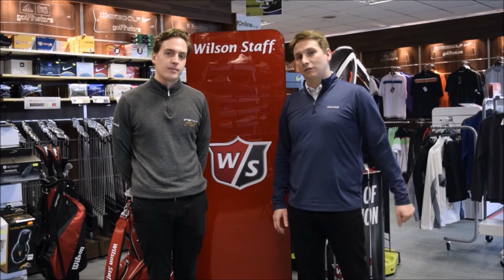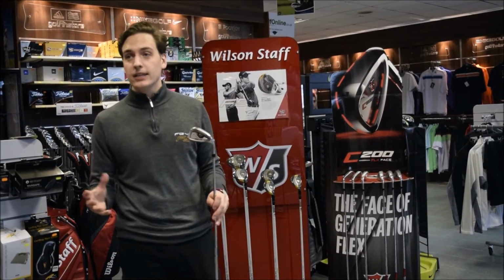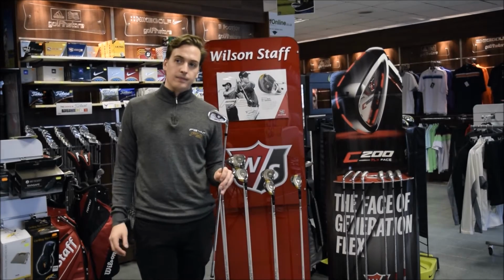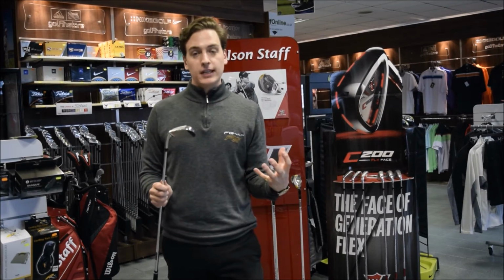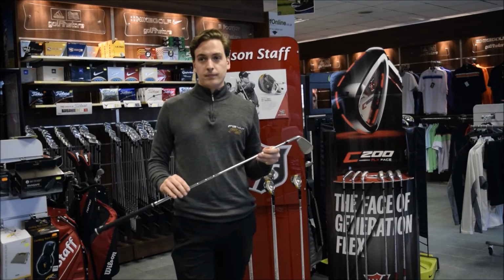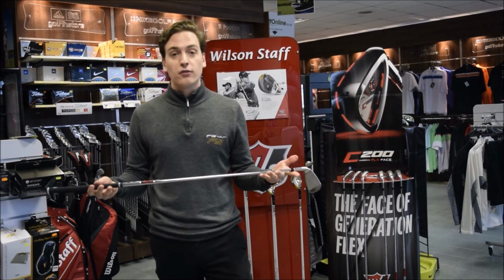Wilson Staff C200 Irons - Review